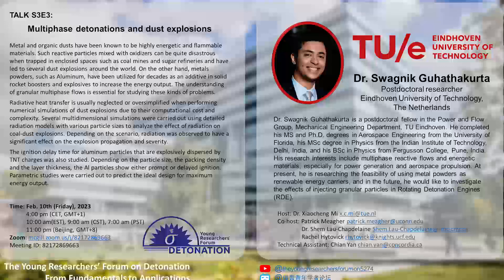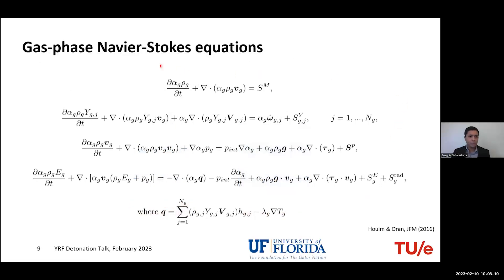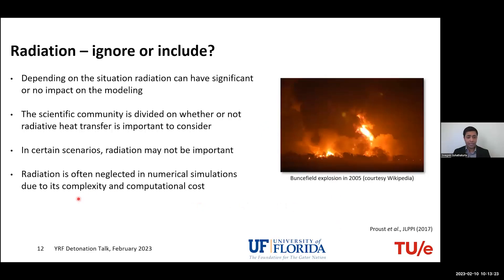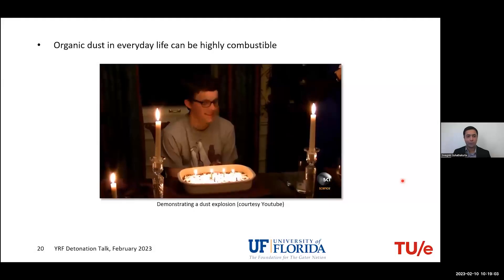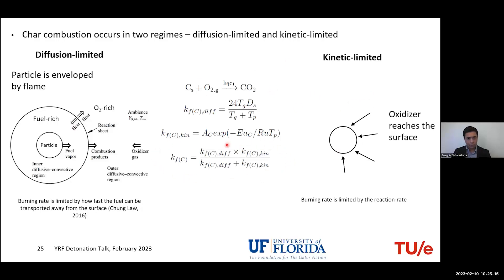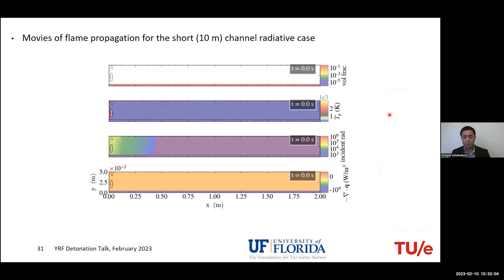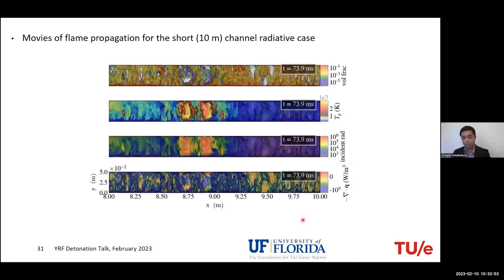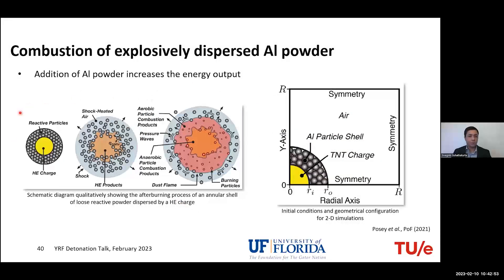The Young Researchers’ Forum on Detonation: From Fundamentals to Applications (Season 3 Episode 3)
Title: Multiphase detonations and dust explosions
Speaker: Dr. Swagnik Guhathakurta
Position: Postdoctoral fellow, Eindhoven University of Technology, The Netherlands

Abstract:
Metal and organic dusts have been known to be highly energetic and flammable materials. Such reactive particles mixed with oxidizers can be quite disastrous when trapped in enclosed spaces such as coal mines and sugar refineries and have led to several dust explosions around the world. On the other hand, metals powders, such as Aluminum, have been utilized for decades as an additive in solid rocket boosters and explosives to increase the energy output. The understanding of granular multiphase flows is essential for studying these kinds of problems.

Radiative heat transfer is usually neglected or oversimplified when performing numerical simulations of dust explosions due to their computational cost and complexity. Several multidimensional simulations were carried out using detailed radiation models with various particle sizes to analyze the effect of radiation on coal-dust explosions. Depending on the scenario, radiation was observed to have a significant effect on the explosion propagation and severity.

The ignition delay time for aluminum particles that are explosively dispersed by TNT charges was also studied. Depending on the particle size, the packing density and the layer thickness, the Al particles show either prompt or delayed ignition. Parametric studies were carried out to predict the ideal design for maximum energy output.